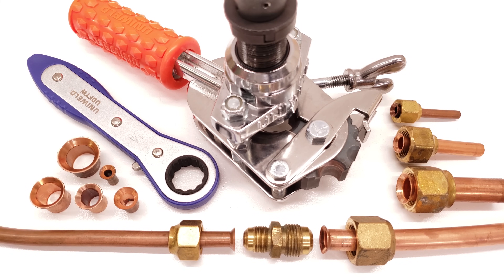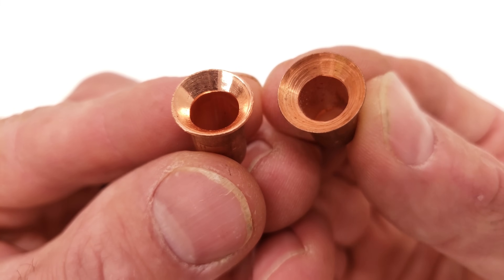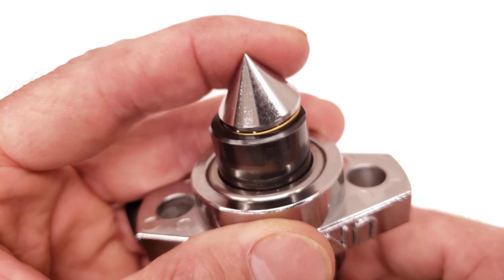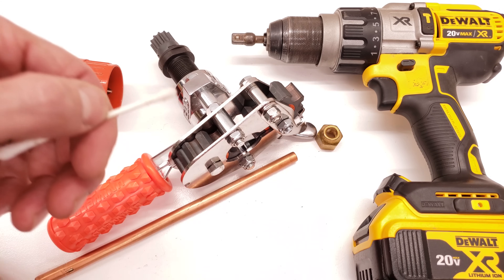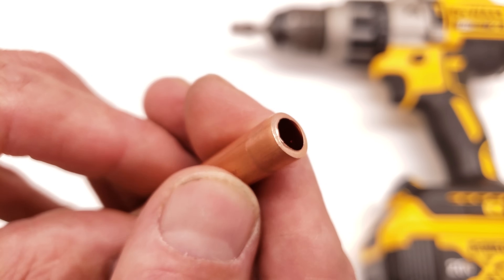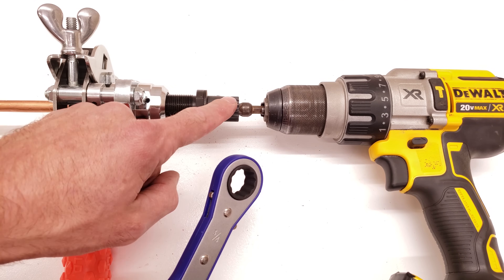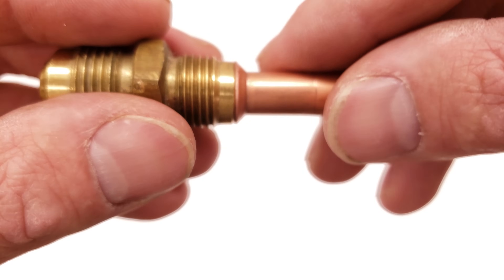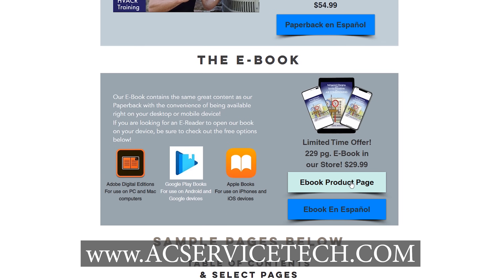Why Eccentric Flaring Tools Make The Best Mini-Split FLARES!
In this HVAC Training Video, I show Why Eccentric Flaring Tools Make the Best Tubing Flares for Mini-Split and Ductless Systems. I use the Uniweld UDFT Deluxe Flaring Tool to show how smooth the flare face can be. I show a bad flare and a good flare! HVACR Techs must make flares that can hold high refrigerant pressure without leaking. Supervision is needed by a licensed HVACR Tech while performing tasks as Experience and Apprenticeship garners Wisdom and Safety.

Uniweld UDFT Deluxe Flaring Tool used in the video
The use of Uniweld Products in this material has been authorized. But Uniweld Products has not reviewed the material, and therefore, makes no representations of any kind regarding this material.